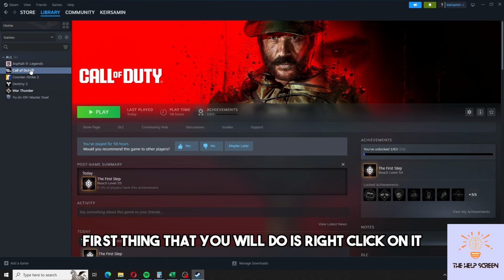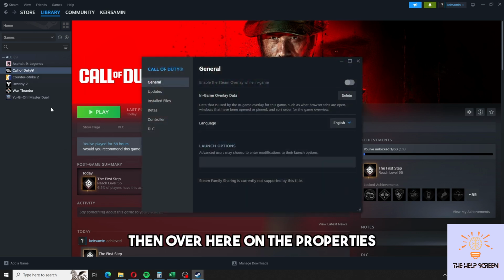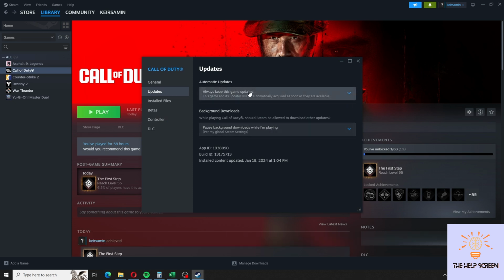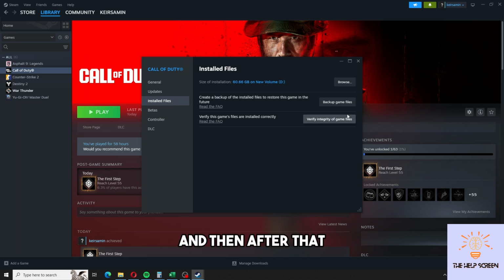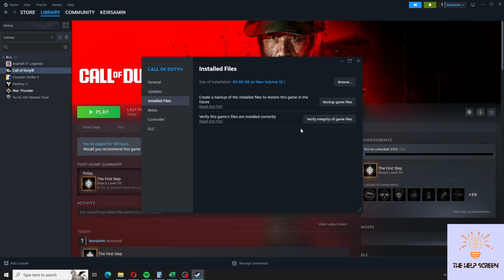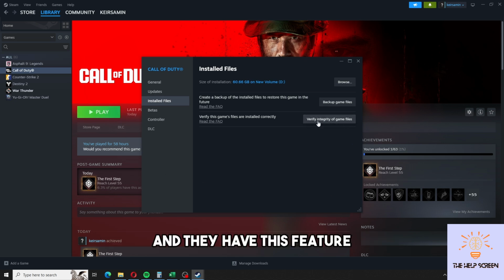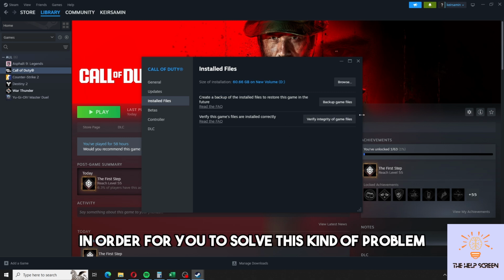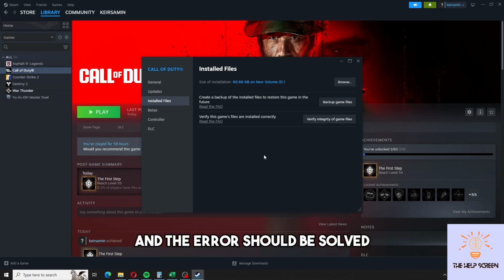How To Fix Call Of Duty Warzone BLZBNTBNA00000012 (Best Method!)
In this tutorial video, I will quickly guide you on How To Fix Call Of Duty Warzone BLZBNTBNA00000012  So, make sure to watch this video till the end. We try to be responsive to as many questions as possible.